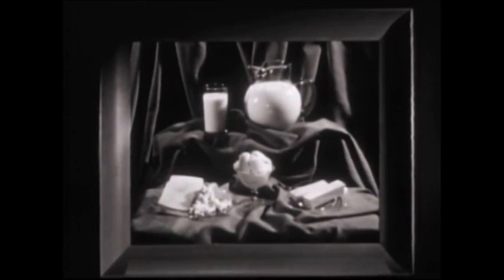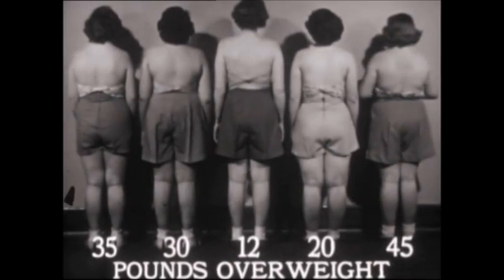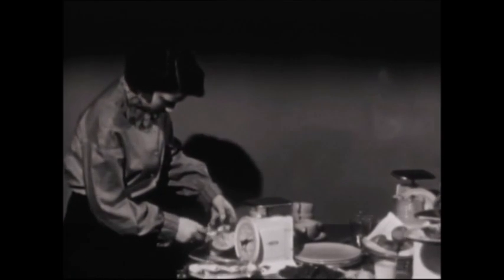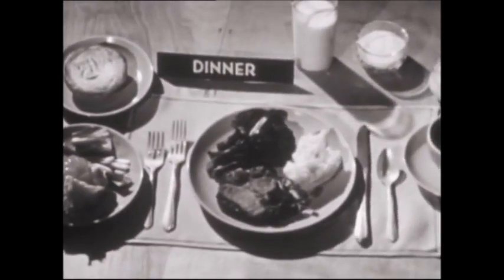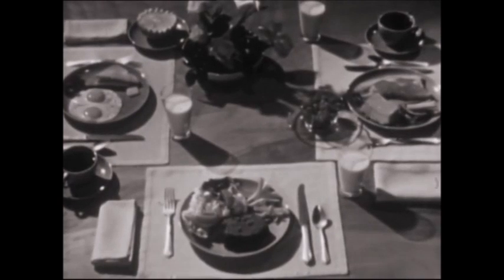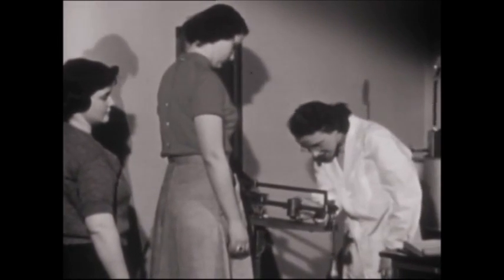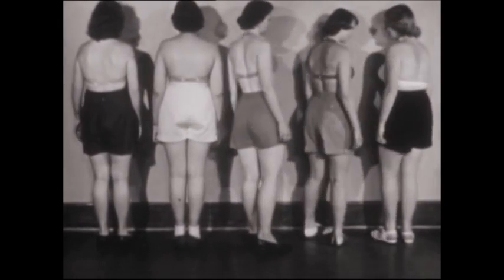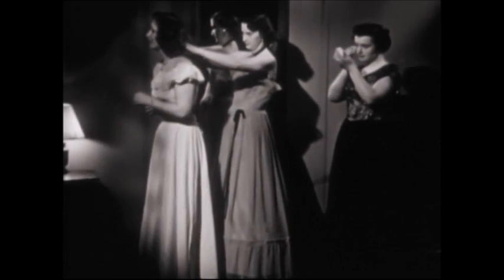Weight Reduction Through Diet (1951)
An abridged upload of a 1951 social guidance film that follows the efforts of college girls to lose weight.